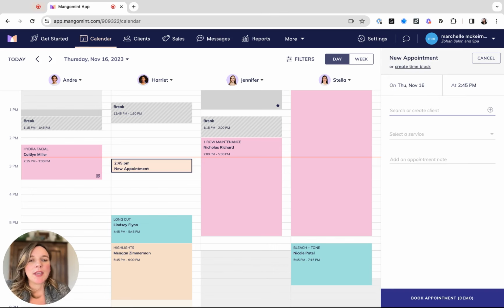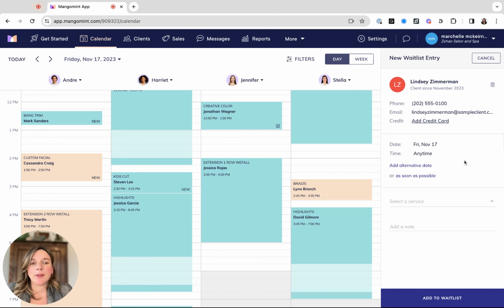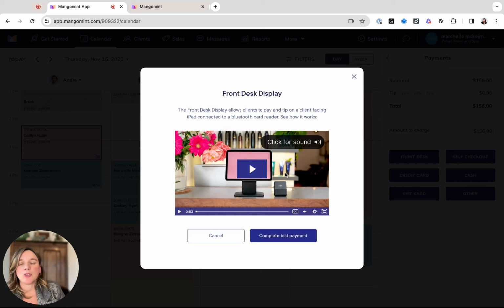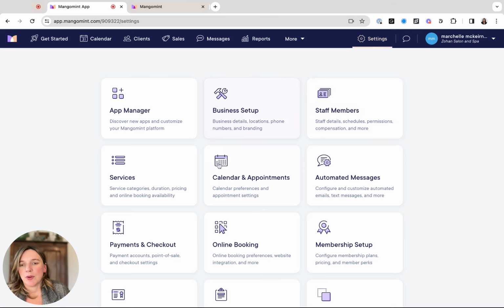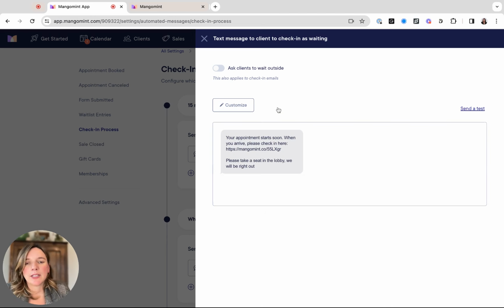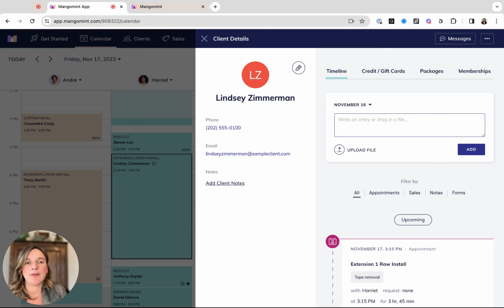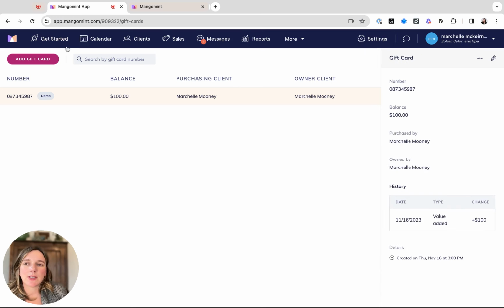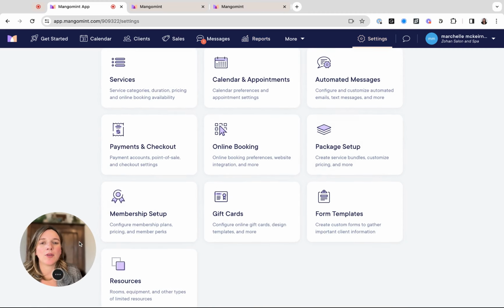Mangomint Product Demo: Smarter Salon and Spa Software for 2024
Mangomint is a powerful, easy-to-use platform that helps salons and spas automate day-to-day operations so they can focus on delivering the perfect client experience.

Save time and cut costs with super-fast workflows and intuitive design. Manage everything from appointment booking and retail sales to staff management, payment processing, and so much more. Explore key features of Mangomint at your own pace in this 23-minute software overview.

Enjoy this overview? Schedule a live walk-through

Designed for businesses with 5+ service providers: Hair Salon, Beauty Salon, Nail Salon, Barbershop, Day Spa, Medical Spa, Massage Studio, Tattoo Studio

In this video, Marchelle will walk you through a brief tour of Mangomint salon and spa software, including:

00:27 Booking an appointment
01:00 Express Booking™
01:18 Resource Scheduling
03:07 Intelligent Waitlist
04:08 Online Booking
05:06 Integrated Forms
06:15 Checking out a Client
07:04 Client Self-Checkout
08:01 Payments & Checkout
08:30 Memberships
11:29 Packages
12:29 Check-in and Waiting Room
13:52 Two-Way Texting
15:29 Service Customizations
16:43 Client Profile
17:32 Inventory & Purchase Orders
18:35 Gift Cards & Promotions
21:13 Reports